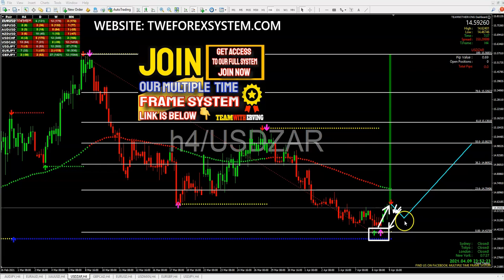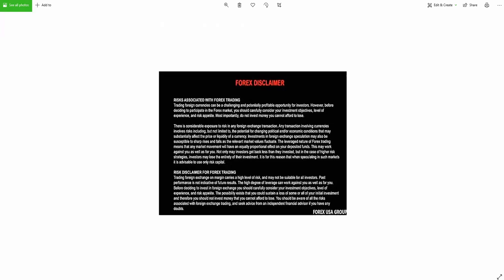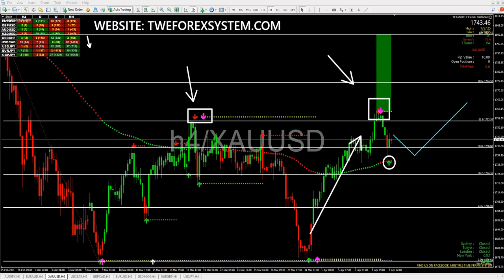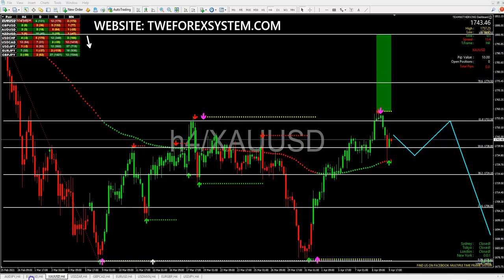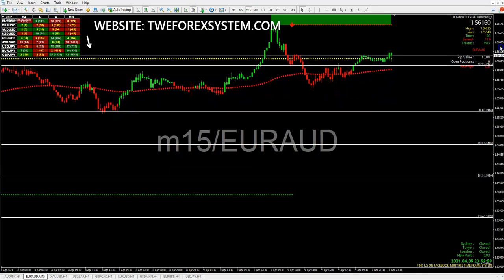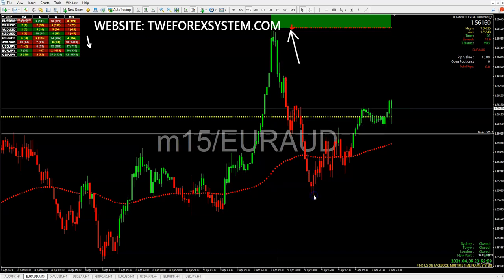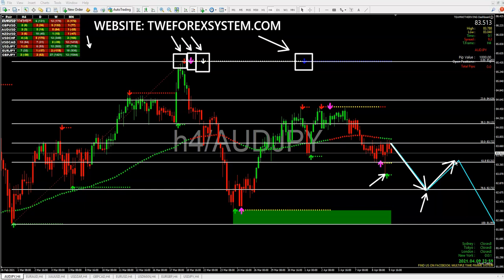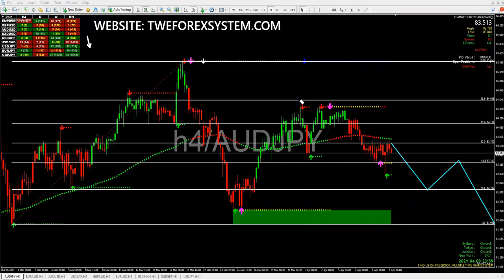💥 PRE WEEK FOREX ANALYSIS 💥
In this video, we show you  FOREX PRE WEEK ANALYSIS 12 - 16 APRIL (MILLENNIAL MONEY) that NO ONE talks about. To succeed in "Forex Trading" you must set goals, be positive, patient, focused, and persistent towards your goals.​

⭐ Get 4 FREE STOCKS ON WEBULL when you deposit $100 (Valued up to $1600)
Weekly FOREX forecast is what we publish every week & more than 25 markets are covered! so if you want to learn more about forex analysis (Forex Trading), this is a great place for you.

Forex trading concept and a forex strategy are all that you need, we have the same concept as Elliott wave and Dow's theory about that the market move in waves but we have our own methodology and our own technical analysis techniques.

FX Trading can be based on Technical Analysis and Fundamental analysis, but how to trade forex? it is a different story,  we do weekly outlook and we believe that the market moves in waves but no one can explain this to you more than us, as here, you will see the truth about forex strategy, fx trading, day trading, gold price, oil price, how to trade forex, technical analysis, wave analysis, weekly outlook, swing trading, forex forecast, Multiple Time Frames, TWE Forex System… and we are publishing a lot of videos related to how to trade forex.

YOU must watch this technical analysis until the end because we always include forex trading tips in our weekly forex forecast (weekly outlook) no matter if you do swing trading or day trading.
Day trader you are or any type of trader, you can benefit from our weekly outlook. We use advanced analysis techniques in order to trade the market and after this, we look for potential opportunities and target areas for the coming week and the weeks ahead (weekly outlook).PRE WEEK FOREX ANALYSIS 12 - 16 APRIL

Risk warning: Trading foreign exchange and futures on margin carries a high level of risk, and may not be suitable for all investors. The high degree of leverage can work against you, as well as to your advantage. Before deciding to invest in foreign exchange or futures, you should carefully consider your investment objectives, level of experience, and risk appetite. The possibility exists that you could sustain a loss of some or all of your initial investment and therefore, you should not invest money that you cannot afford to lose. You should be aware of all the risks associated with foreign exchange and futures trading and consult with an independent financial advisor if you have any doubts. FOREX weekly Analysis 12 - 16 April